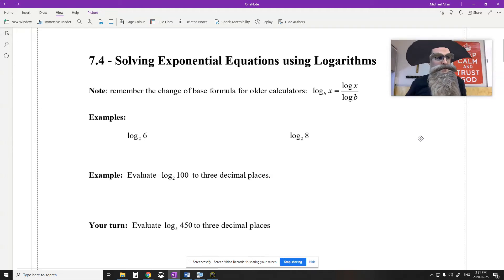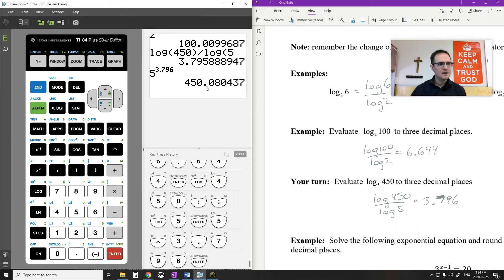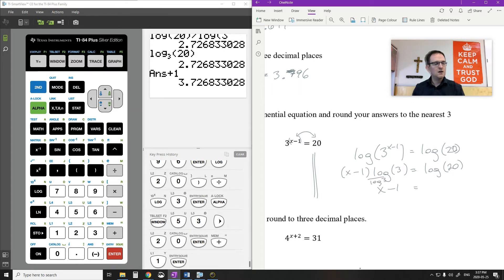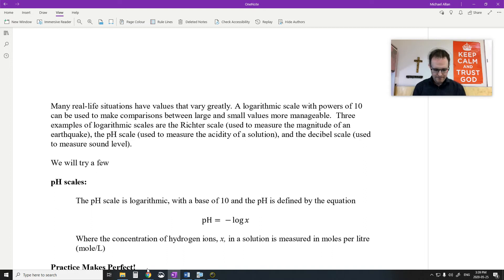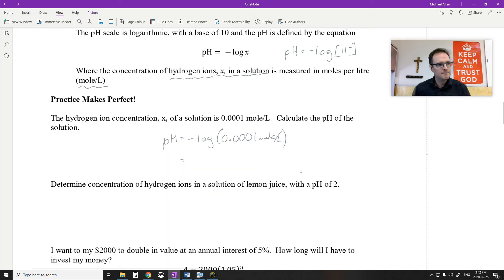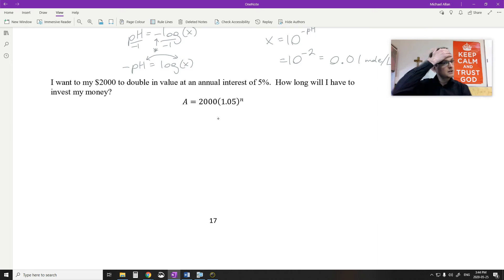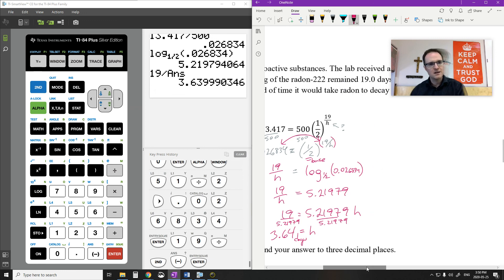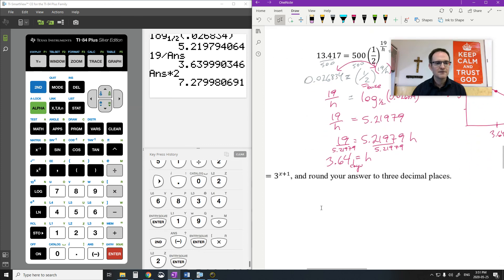Math 30-2 7 4 Solving Exp Using Logs Part 1